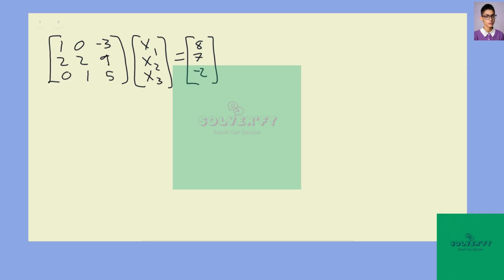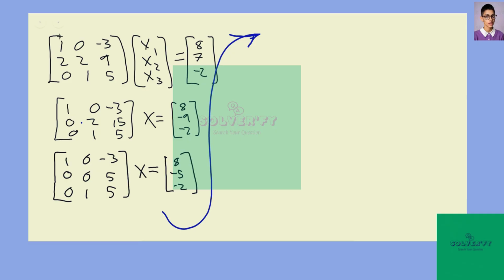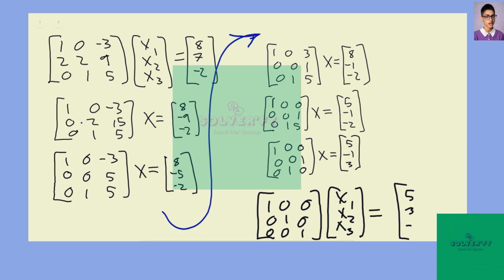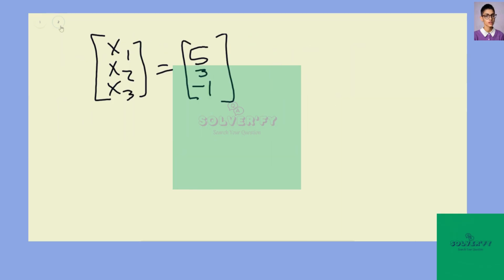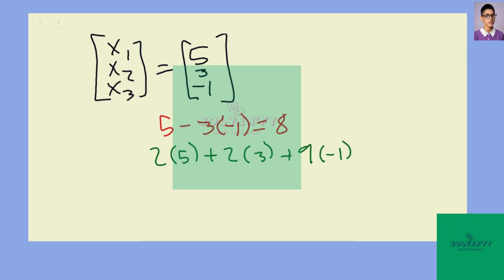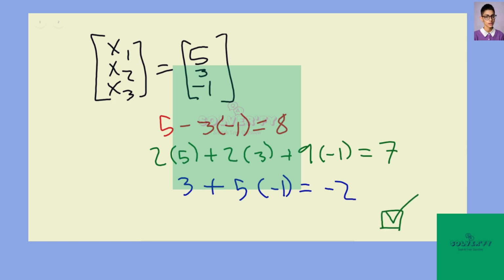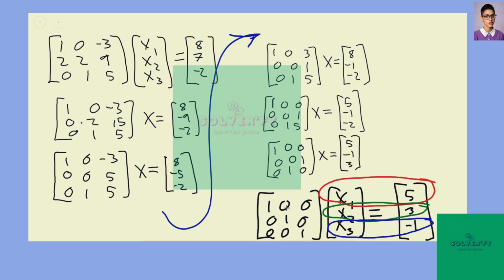[Math] Use Exercises 18 and 24 to solve the system